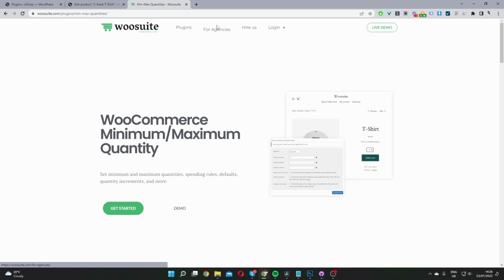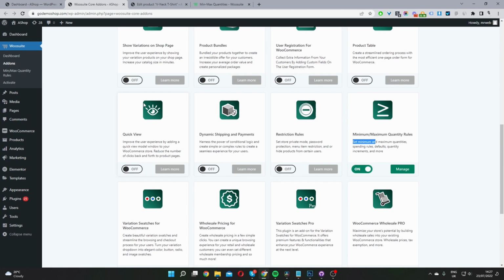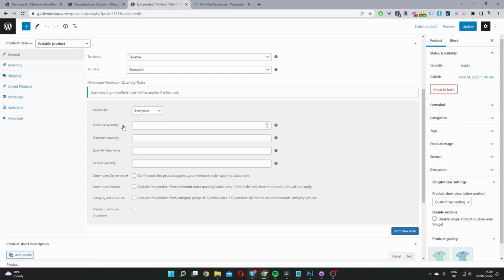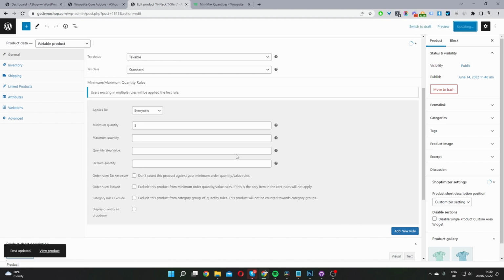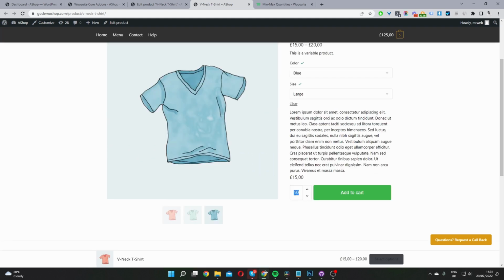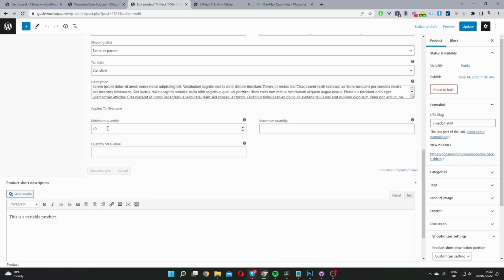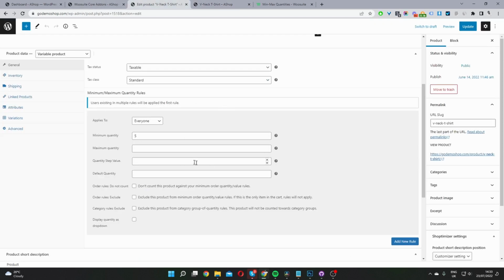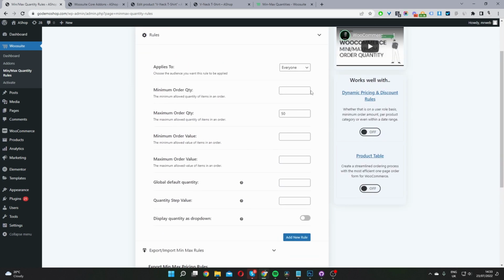How to Set WooCommerce Variation Quantity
In this video, I'll show you how to set WooCommerce variation quantity in just a few simple steps.

00:00 Overview
00:09 Download Woosuite Min-Max Quantities Plugin
00:21 Upload and Install Min-Max Quantities Plugin
00:57 Configure Variation Quantity on Product Page
03:07 Test Variation Quantity Rule
03:46 Edit Each Variation Quantity
05:06 Overview Of Setting Quantities on a Global Level
05:58 Outro